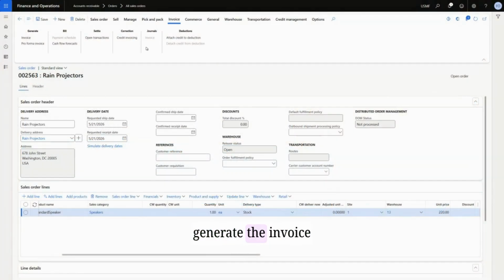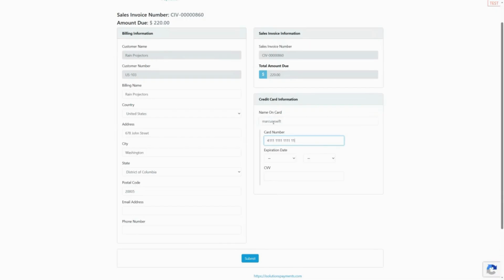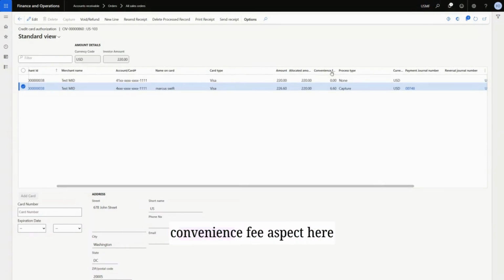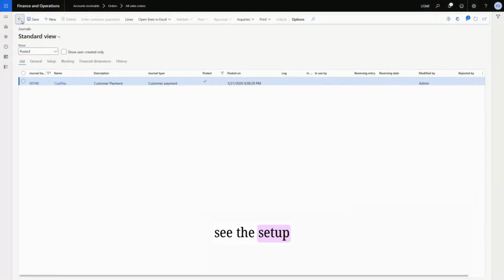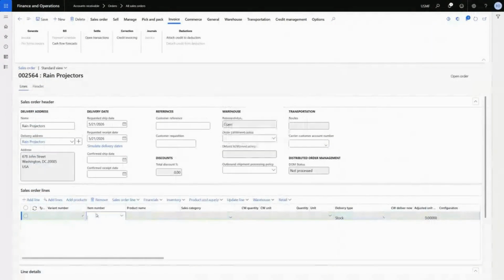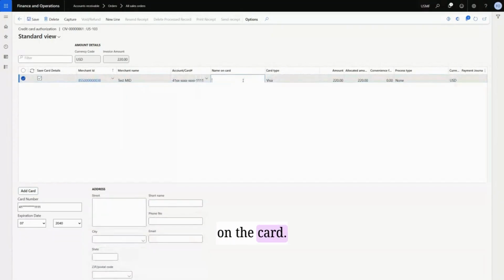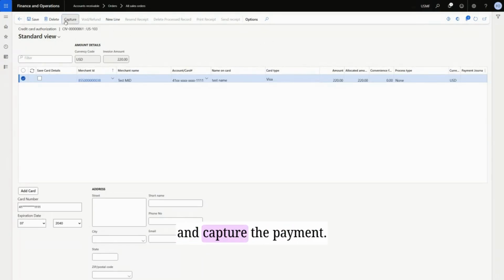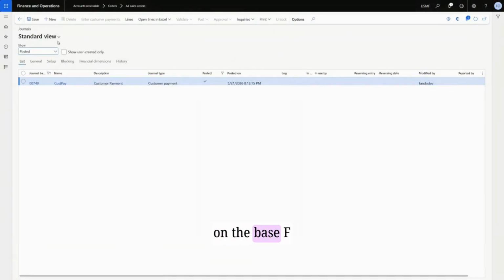Dynamics 365 Finance Credit Card Processing & Click-to-Pay | Embedded Payments Demo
In this Dynamics 365 Finance + Supply Chain Management (F&O/F&SCM) demonstration, see how organizations can streamline accounts receivable by accepting credit card payments directly within Dynamics 365 Finance using iPayments.

In this video, you'll learn how to:

• Send invoices with embedded Click-to-Pay links
• Provide customers with a secure online payment experience
• Automatically calculate and apply credit card fees
• Process credit card payments directly from sales orders and invoices
• Save customer payment methods using secure tokenization
• Automatically create and post payment journals
• Settle payments against open invoices
• View payment details, convenience fees, and voucher transactions
• Configure convenience fee settings in Merchant Setup
• Manage payment activity directly within Dynamics 365 Finance

Unlike disconnected payment solutions, iPayments is fully embedded within Dynamics 365 Finance, allowing finance teams to process payments, manage customer payment methods, and reconcile transactions without leaving the ERP.

Whether you're looking to reduce manual payment processing, improve cash flow, or provide a better customer payment experience, this video shows how embedded payment processing can help.